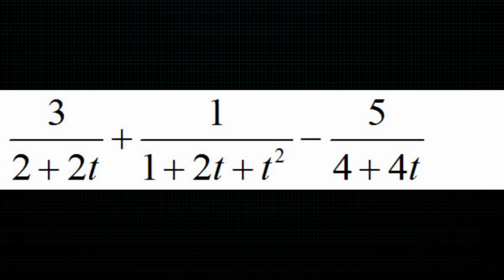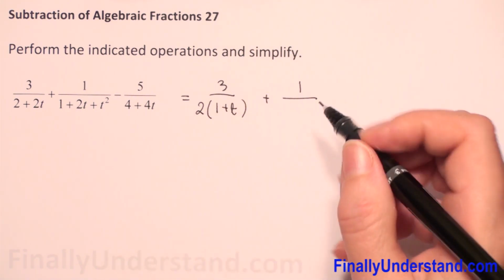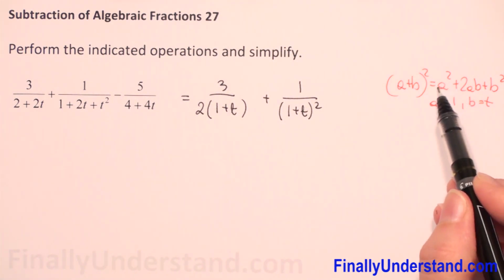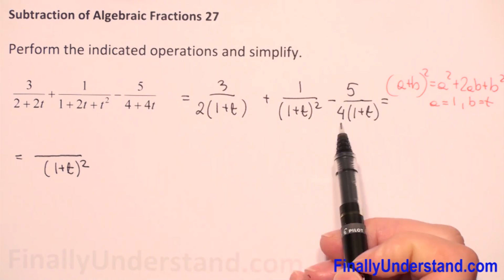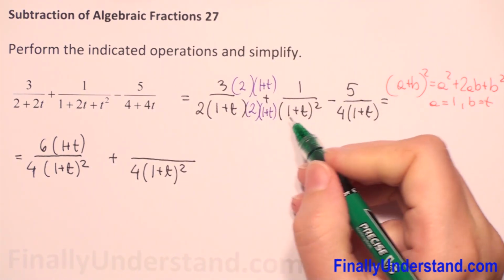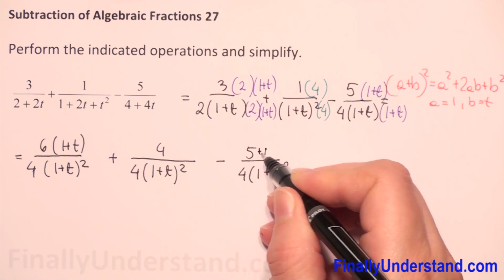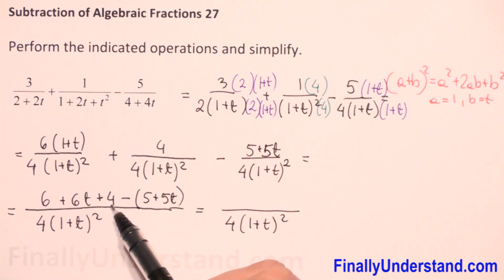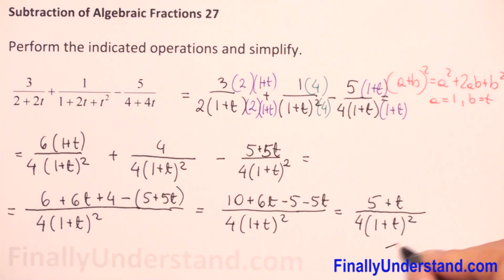Subtraction of Algebraic Fractions | Step-by-Step Algebra Tutorial 27